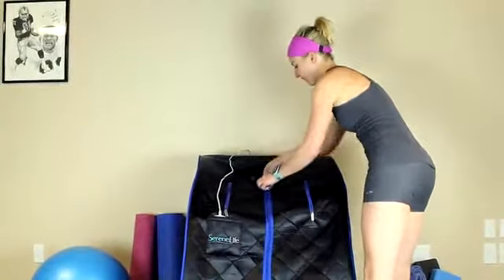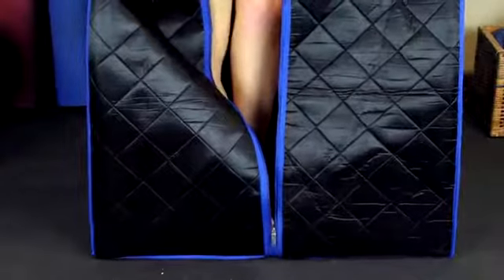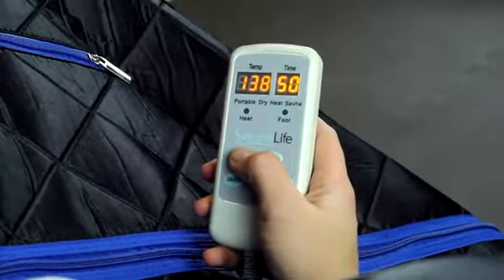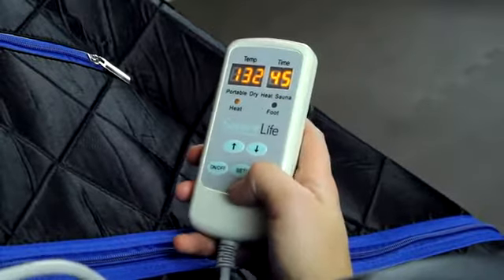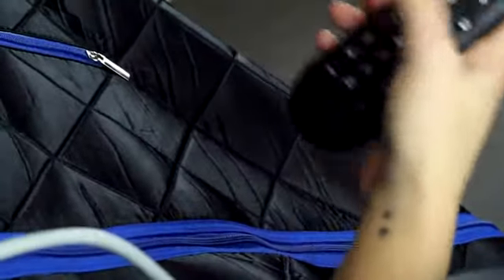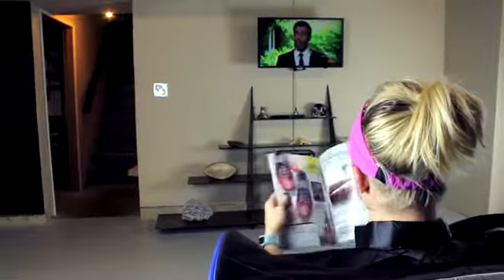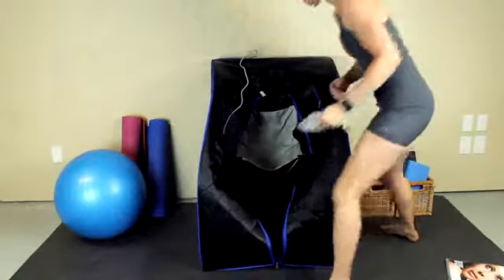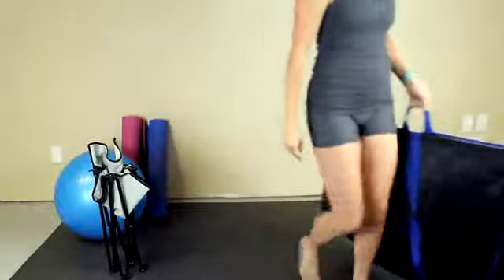Portable Sauna - SereneLife Portable Infrared Home Spa One Person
visit below link for product info:

You’ve been waiting your entire life for this moment. You’ve spent years training with high intensity; spent hours watching footage of these majestic creatures to understand their behaviors.

Well now it’s time to take on what you were born for. Get in the pool and show this bull who is master.

This delightful Inflat-A-Bull Pool Toy from Intex is exactly what you need to get your summer party started.

Who in your family is the real cowboy around town? Prove your worth as the ultimate rodeo master and see how long you can withstand the brutal thrashing from one of earth’s most resilient beasts.

Much thicker vinyl than most floats. Truly exceptional craftsmanship.